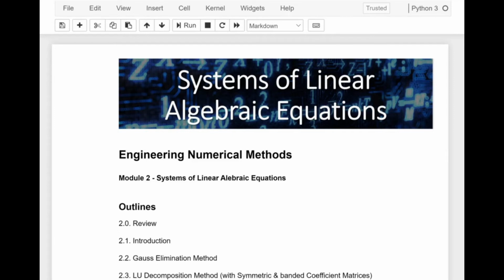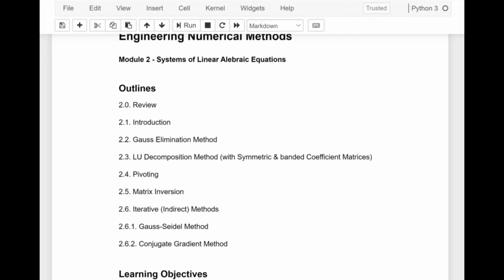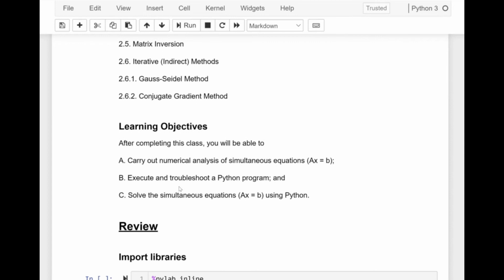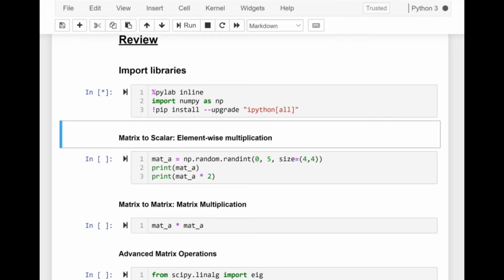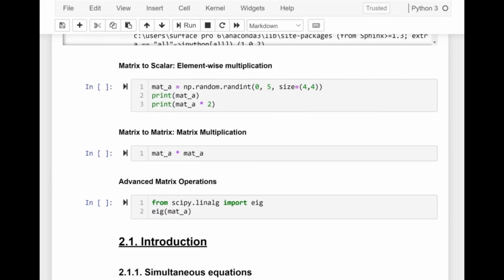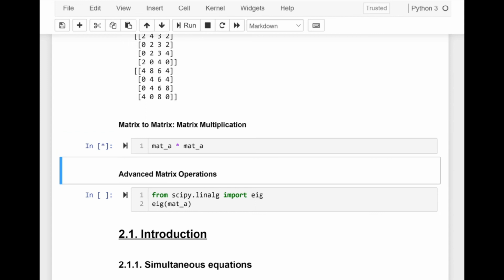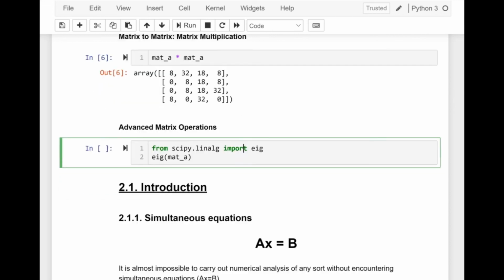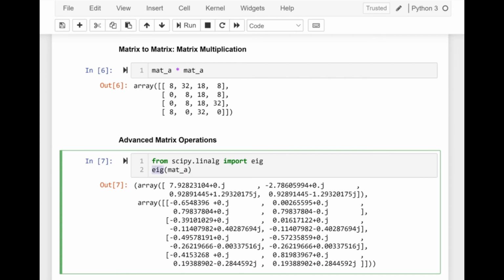2.0 - Systems of Linear Algebraic Solutions - Engineering Numerical Methods using Python 3